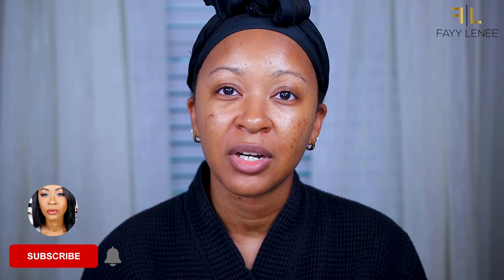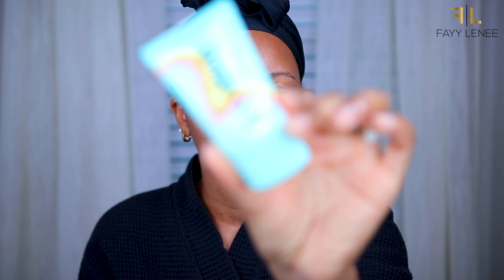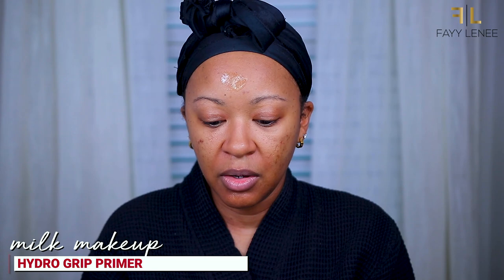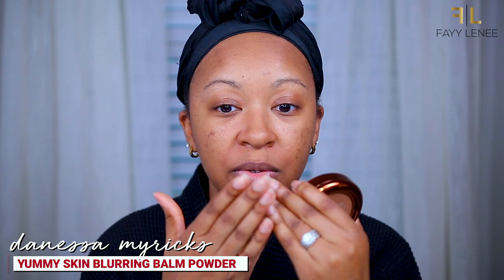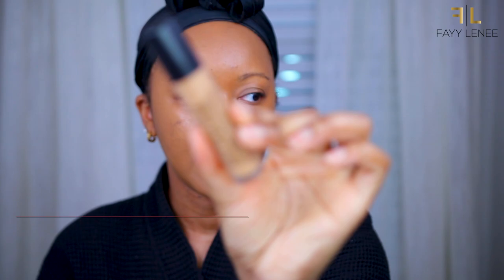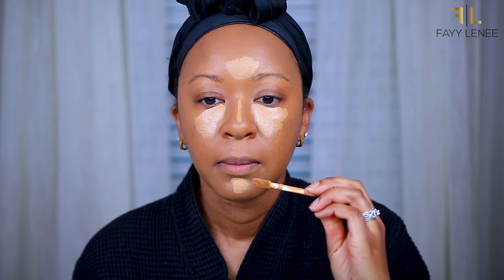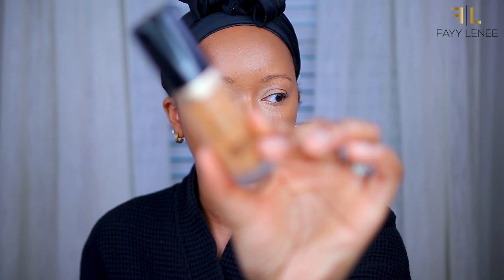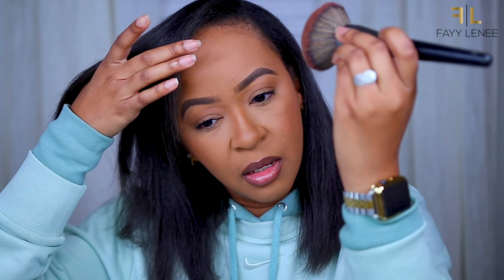FULL GRWM + VLOG TESTING DANESSA MYRICKS YUMMY SKIN BLURRING BALM POWDER ON OILY SKIN | Fayy Lenee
Danessa Myricks Yummy Skin Blurring Balm Powder in Shade 7

Milk Makeup Pore Eclipse Mattifying Primer
Caliray So Blown Blurring Primer
Cover Fx Matte Setting Powder in Medium
Sephora Collection Best Skin Ever Concealer in 34.5N

YSL Libre Intense Eau de Parfum

0:00 -- Intro
1:20 -- Primer
4:40 -- Product Overview + Claims
6:10 -- Yummy Skin Blurring Balm Powder Application
9:10 -- Concealer
10:52 -- Finished Face After Full Makeup Application
12:00 -- Outfit Details
12:30 -- Fragrance Details
13:56 -- Date Night Vlog Montage
15:08 -- 7 hr Wear Test Check In
17:55 -- Final Thoughts
18:47 -- Outro

↠ I N S T A G R A M | @FayyLenee

NARS Natural Radiant Longwear Foundation | Tahoe
Huda Beauty Faux Filter Foundation | Gingerbread
Haus Labs Triclone Skin Tech Foundation | 350 Medium Cool
Maybelline Fit Me Matte + Poreless Foundation | Classic Tan
Maybelline Superstay Foundation | Toffee Caramel

AMAZON | Shop my must have products from Amazon!

TOPCASHBACK | I get paid to SHOP ONLINE and you can too!!!

Lighting | Diva Ring Light + Soft Box Lights

HEY GIRL HEYY!

If you are new to this channel, my name is Fayy Lenee! You may know my from my product reviews, ulta + sephora hauls, and makeup tutorials. I love doing a little bit of everything from beauty related videos, fashion videos and vlogs. On my channel, you will be able to find first impressions + new product reviews, get ready with my videos, and vlogs about my life.

Remember, beauty is more than skin deep!!
MUAH!!

FIN.